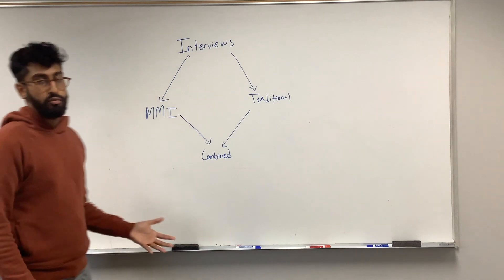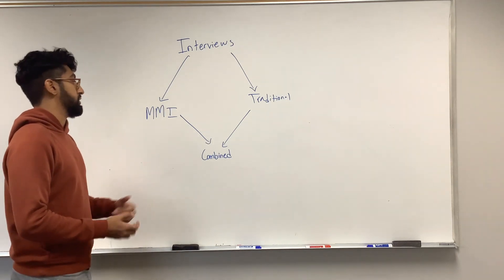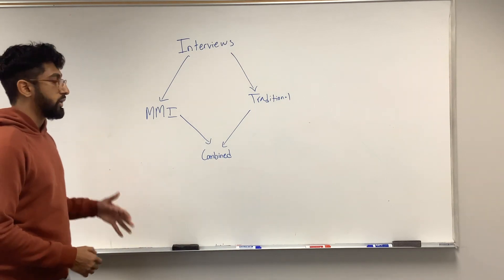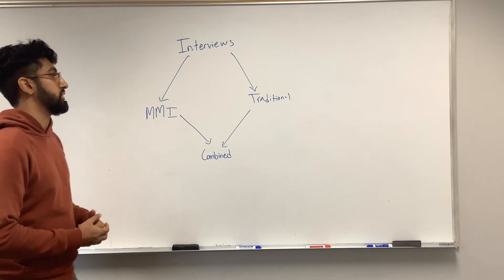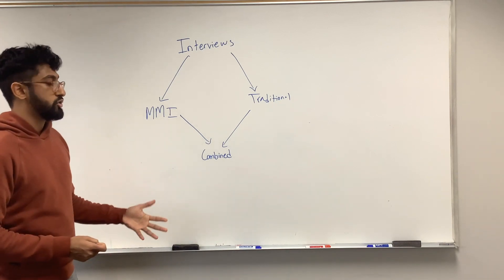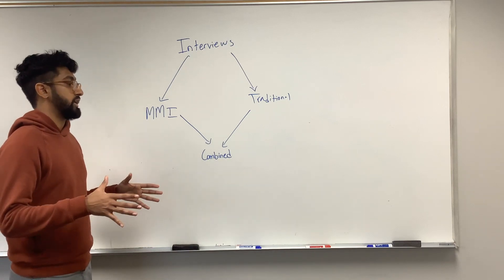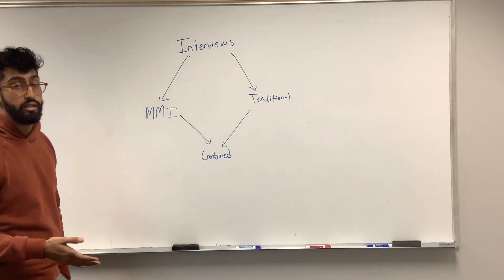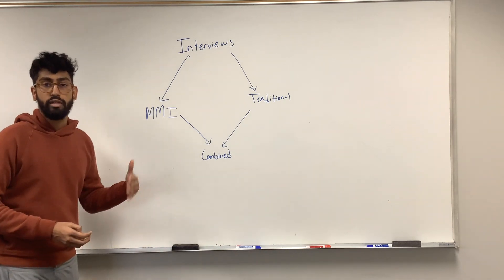INTERVIEWS: How to Get Into Medical School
Praneet helps us understand the interview process and how to succeed!